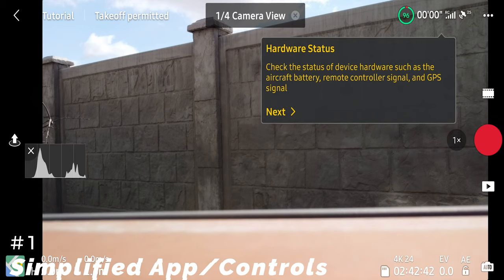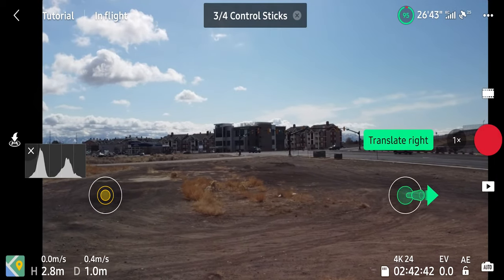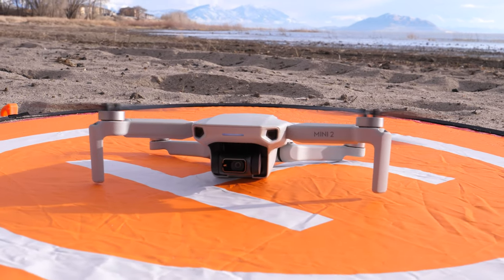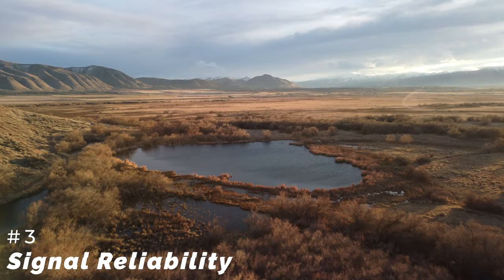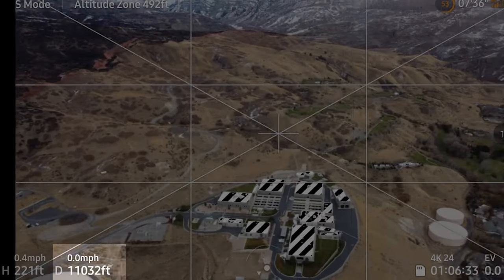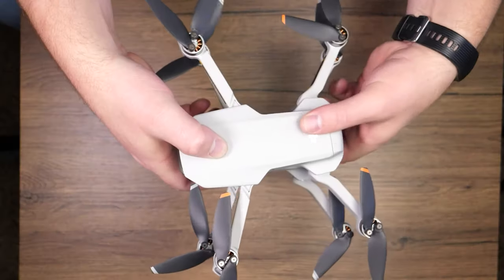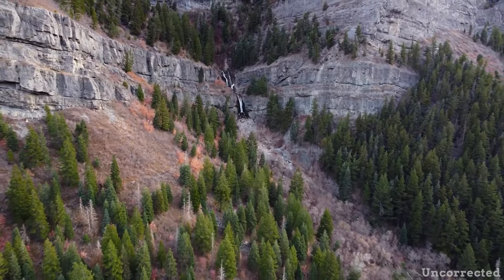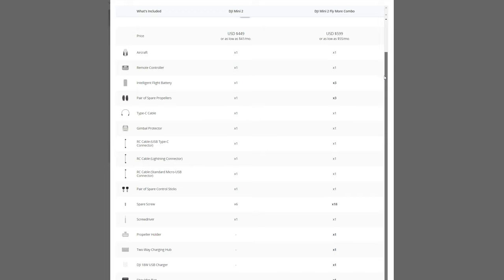DJI Mini 2 versus DJI Mavic Air 2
The DJI Mini 2 is an incredible pocket-sized camera drone packed with TONS of features, such as a 4K 100MBps video camera. 12MP Photos with DNG (raw) support, 31min flight times. In this video, I cover 5 reasons why I prefer my DJI Mini 2 over my DJI Mavic Air 2 in most scenarios.

Camera Filters

Also, don't forget a memory card
128GB Micro SD card.

0:00 Intro